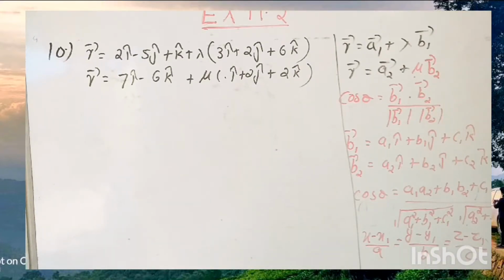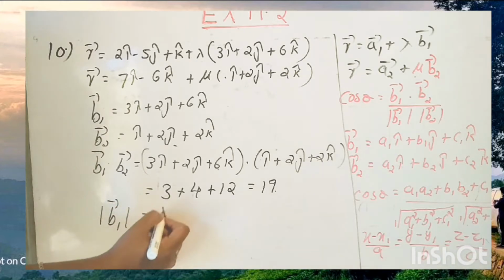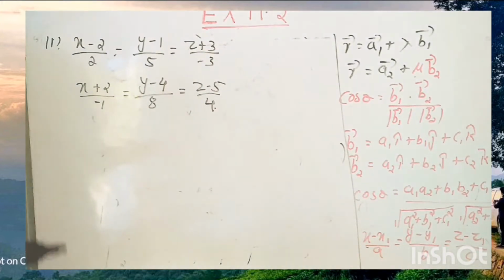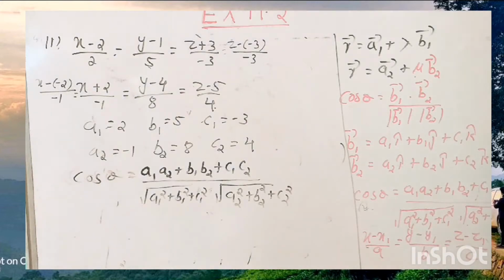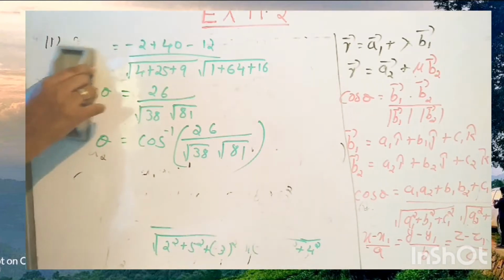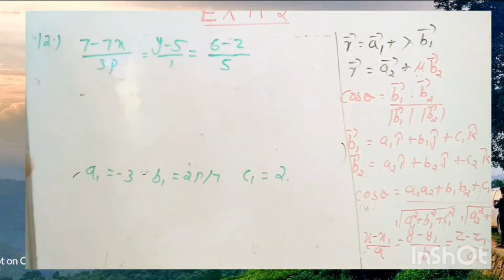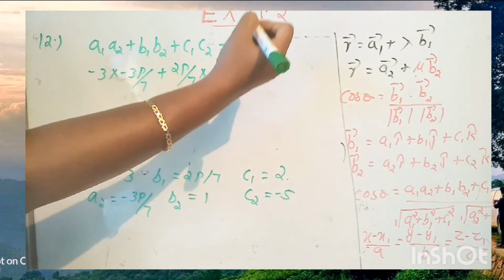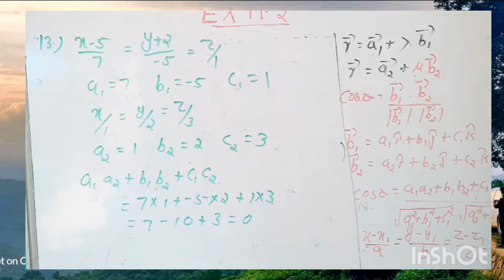Exercise 11.2 ( Part 2 ) | Chapter 11: Three Dimensional Geometry | Class 12 Mathematics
12th Standard Mathematics
NCERT

1. Exercise 11.2 Question No. 10

2. Exercise 11.2 Question No. 11

3. Exercise 11.2 Question No. 12

4. Exercise 11.2 Question No. 13